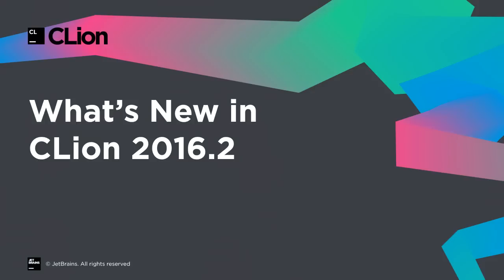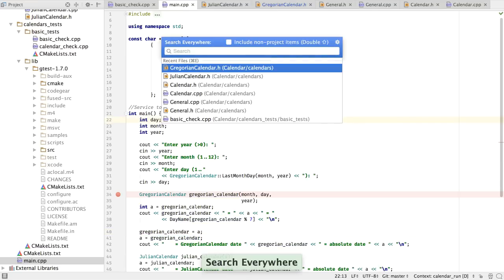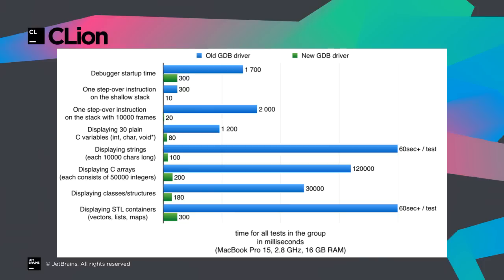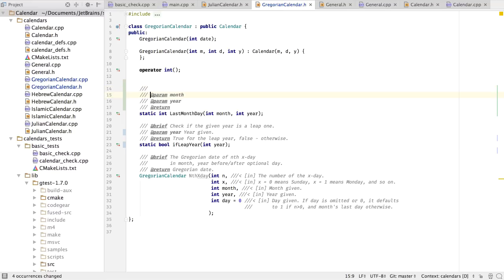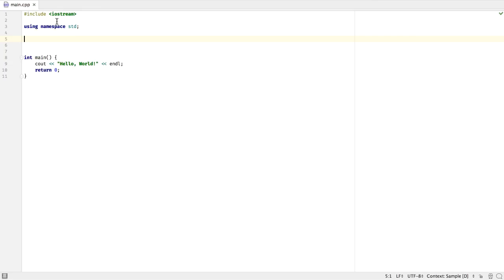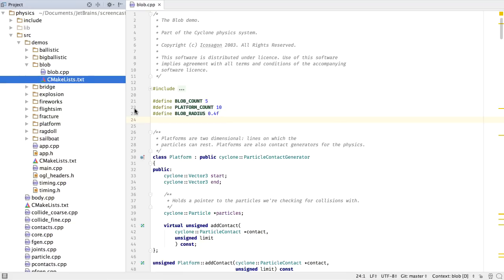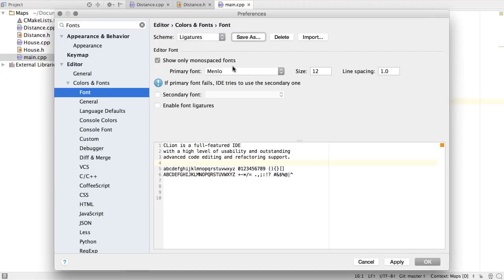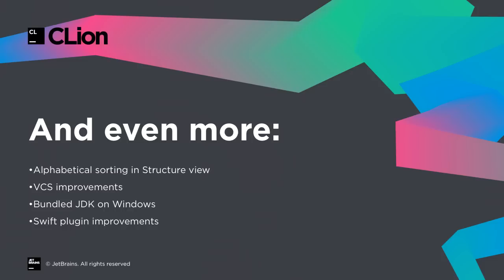What's New in CLion 2016.2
From this screencast learn about new features of CLion 2016.2:
- remote GDB debug,
- LLDB on Linux,
- operators generation,
- LLVM and LLDB code styles,
- complete statements,
- CMake safe delete,
- and more

Category: WhatsNew